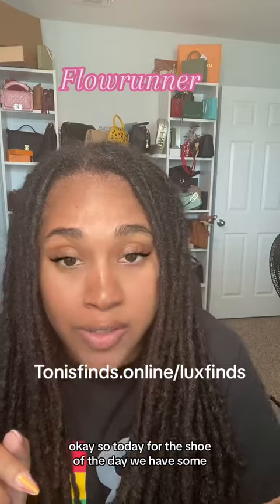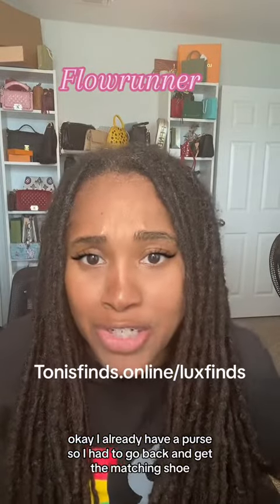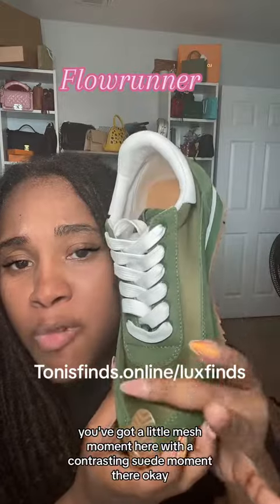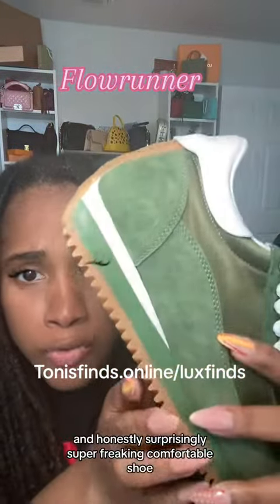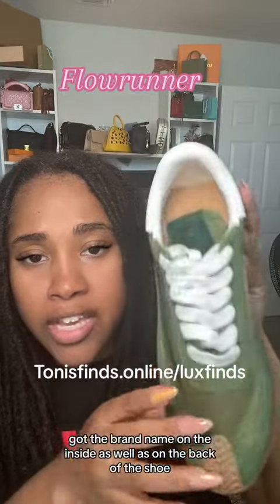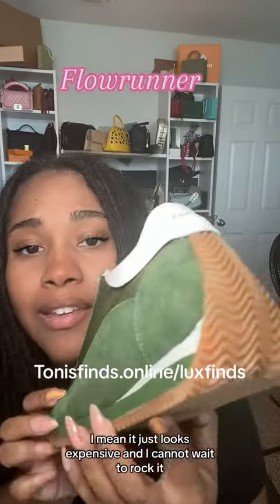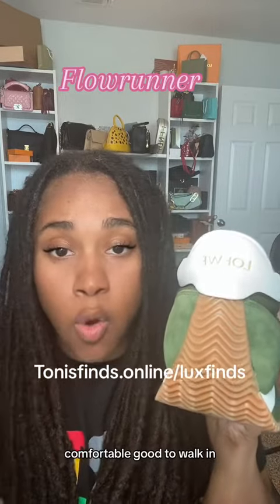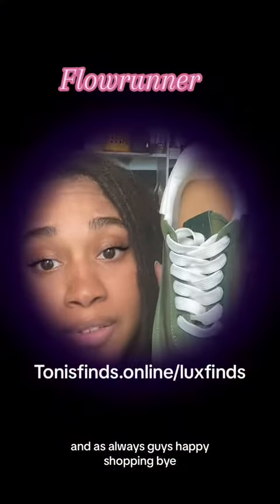Cause who doesn't need the matching shoe!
Follow me to find out how to get luxury for the low because I believe nobody should be paying retail for this stuff!